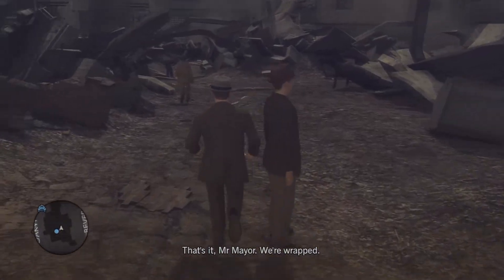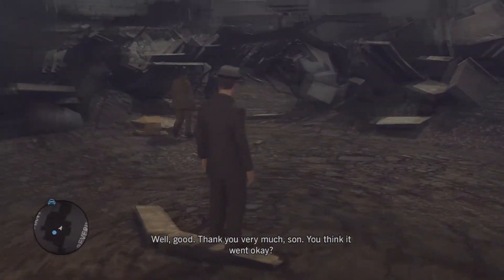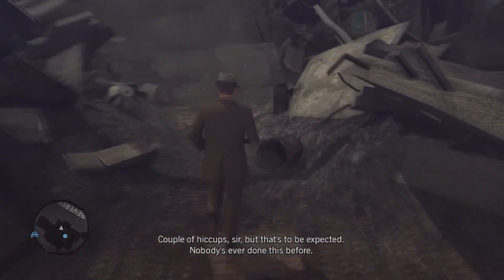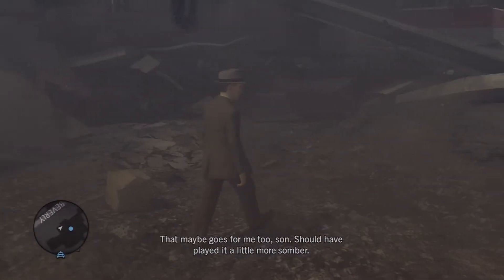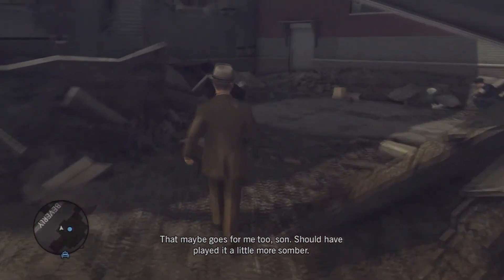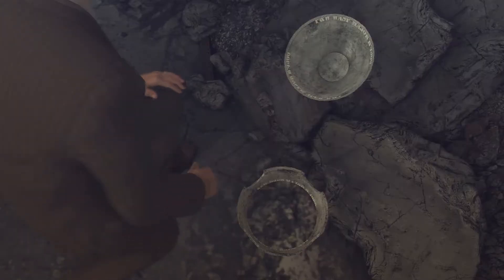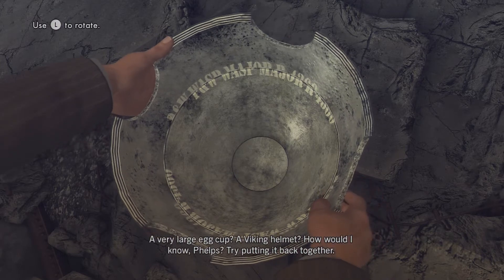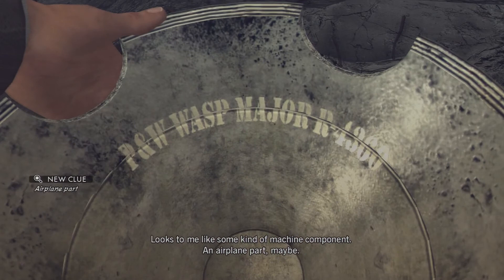L.A Noire: Trophy/Achievement Guide: The Nose Knows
Find and inspect the prop spinner at the Nicholson blast site.

This trophy can only be done in the Nicholson Electroplating downloadable content.

From where you start, walk straight toward the blue television van, and then veer left. The wide path through the rubble will then split off in two directions, and you'll want to head to the right (south on your map), and follow that path around to the right, where you'll see a patrolman in front of a large red and white brick wall, calling out that he found something.